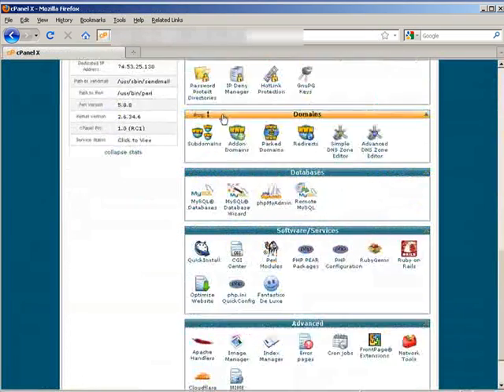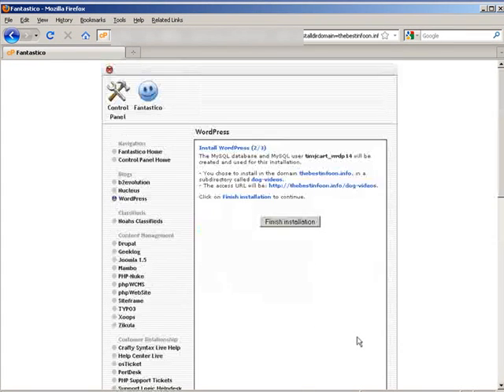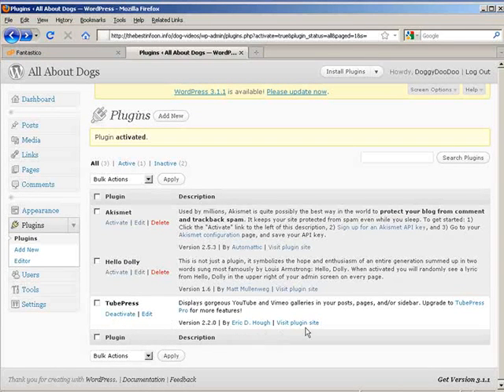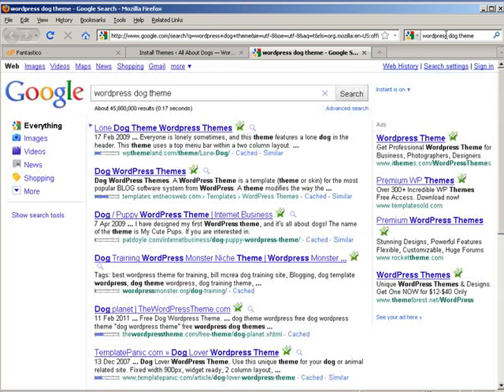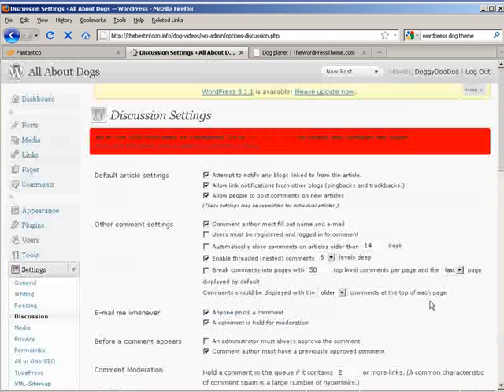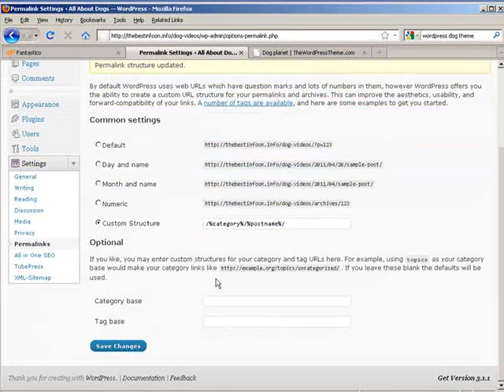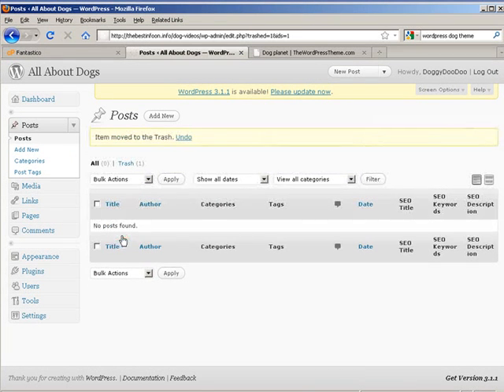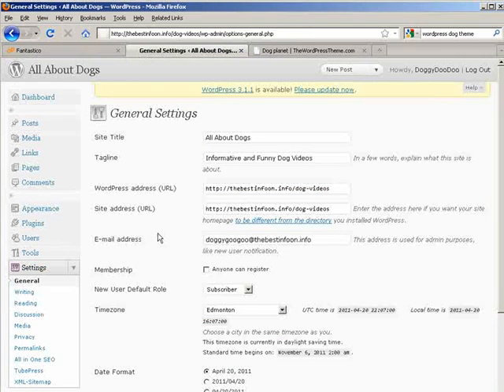How to Create Your Own Profitable Video Sharing Site bargainhunterwarehouse.com